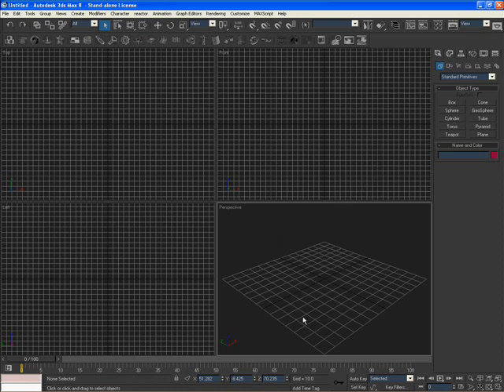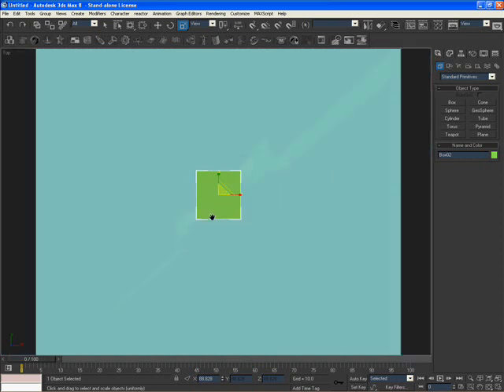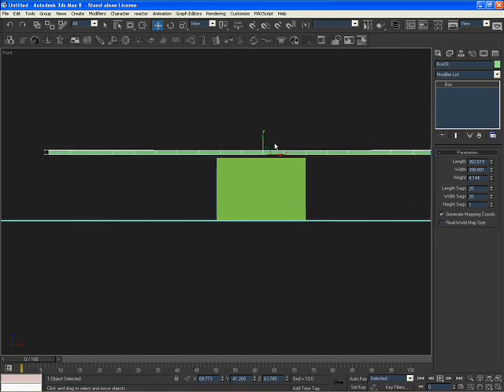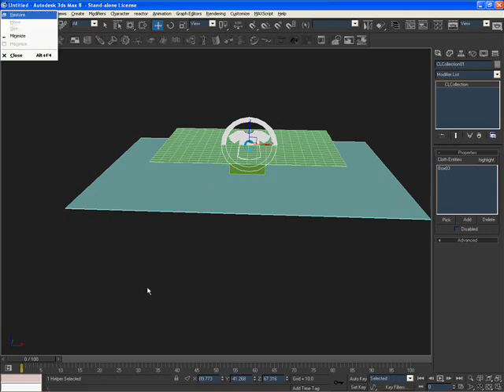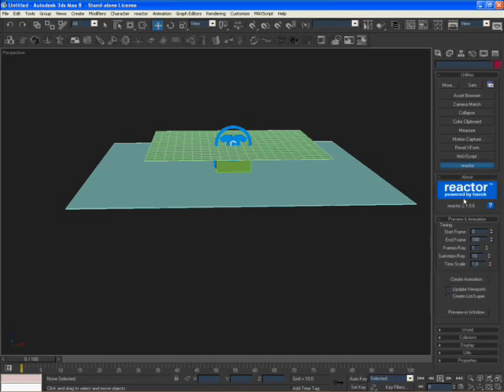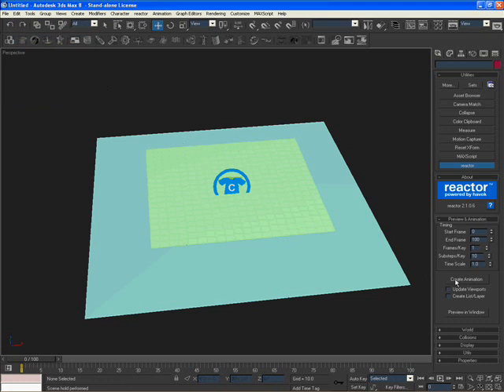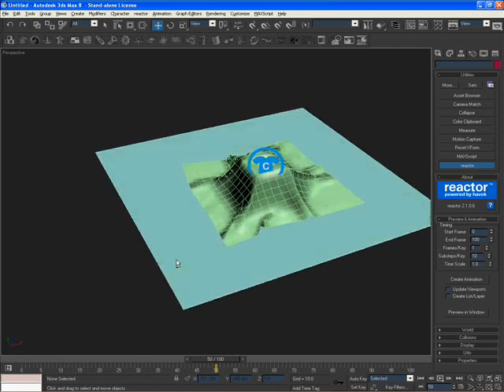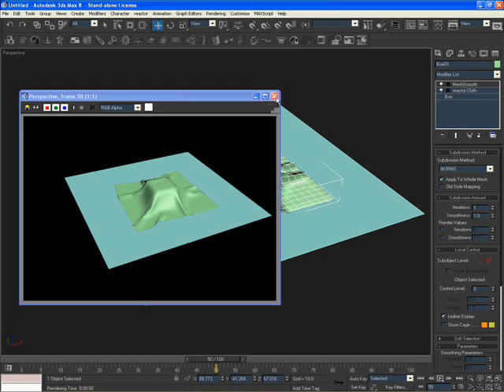#3 - Tutorial: Basic Cloth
In this basic Tutorial, you will learn how to make a realistic cloth and put it on top of another object.